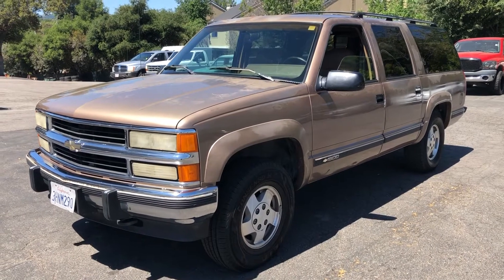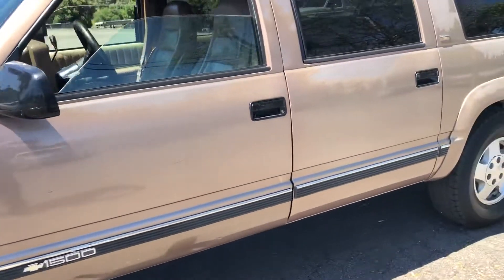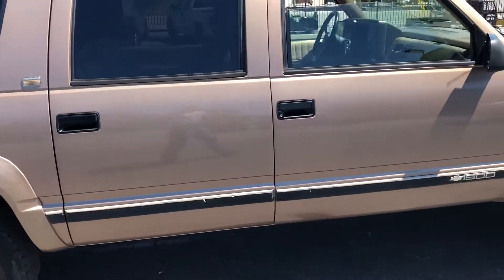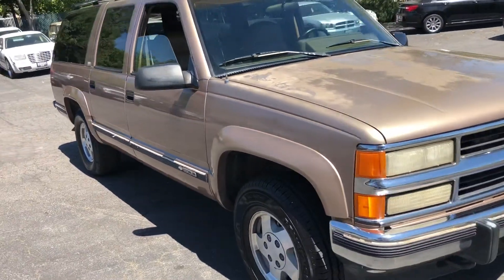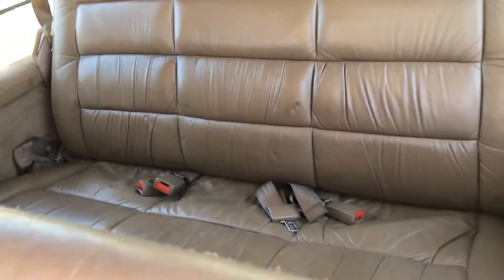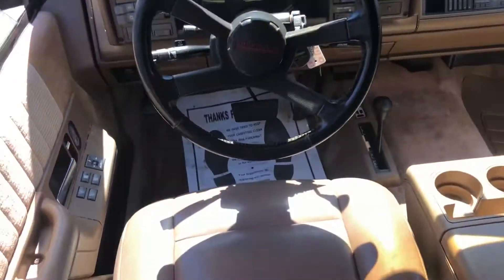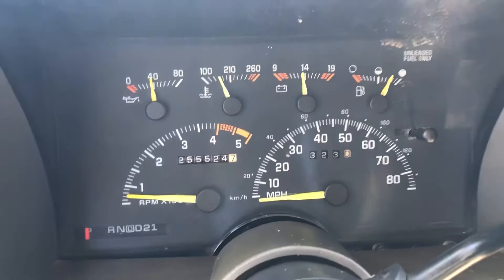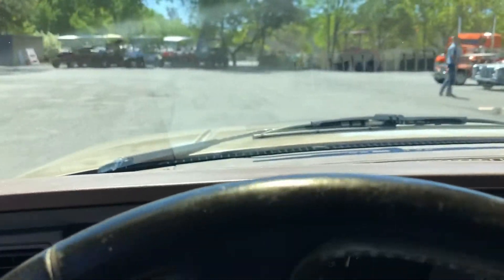1994 Chevy Suburban